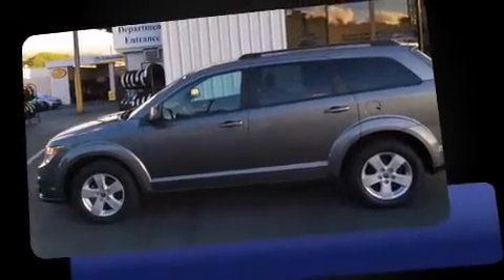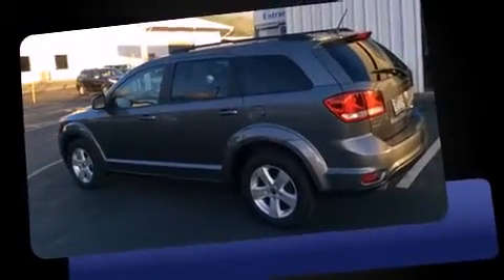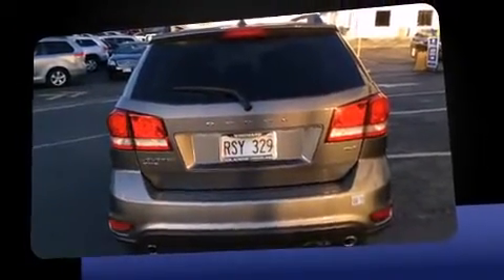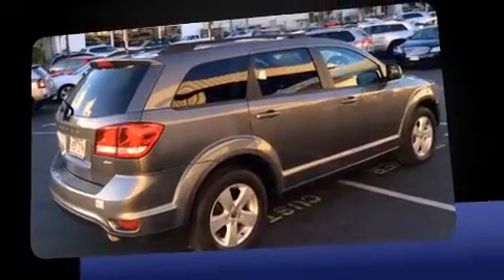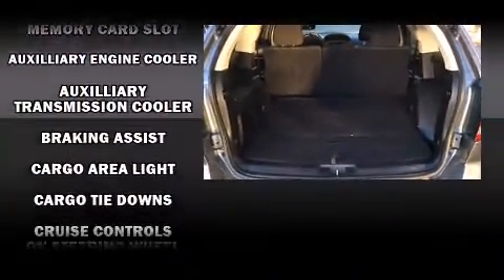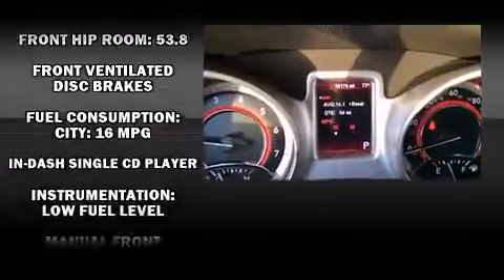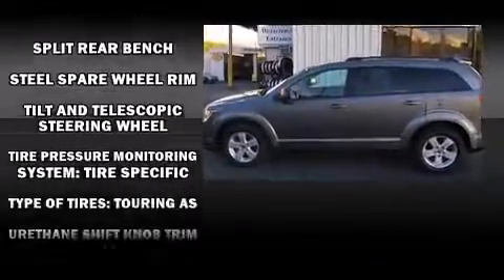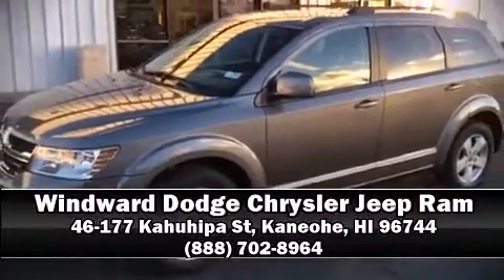2012 Dodge Journey SXT AWD in Kaneohe, HI 96744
Load your family into the 2012 Dodge Journey. With just over 30,000 miles on the odometer, this 4 door sport utility vehicle prioritizes comfort, safety and convenience. Under the hood you'll find a 6 cylinder engine with more than 270 horsepower, and all wheel drive keeps this model firmly attached to the road surface. It distinguishes itself from the competition with features such as: 1-touch window functionality, front fog lights, power windows, remote keyless entry, a roof rack, rear wipers, and more. Dodge ensures the safety and security of its passengers with equipment such as: dual front impact airbags, head curtain airbags, traction control, brake assist, anti-whiplash front head restraints, a panic alarm, and 4 wheel disc brakes with ABS. With electronic stability control supplementing mechanical systems, you'll maintain precise command of the roadway. This vehicle has achieved Certified Pre-Owned status, by passing a comprehensive certification process, including a rigorous 125 point inspection! Our sales reps are knowledgeable and professional. They'll work with you to find the right vehicle at a price you can afford. We are here to help you.